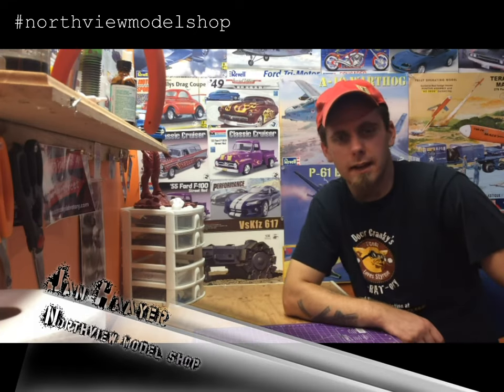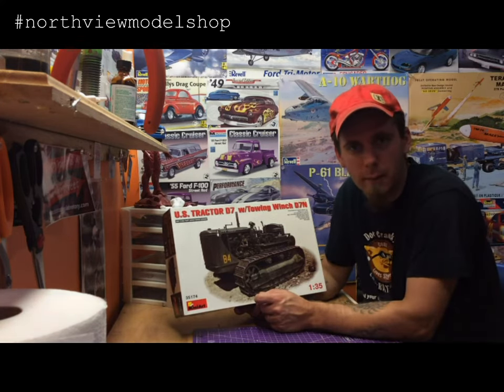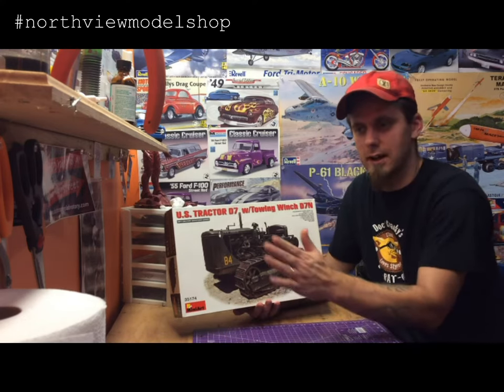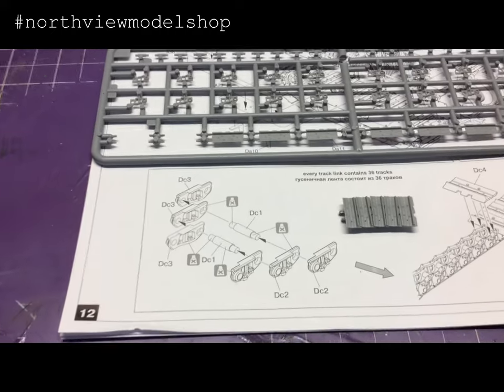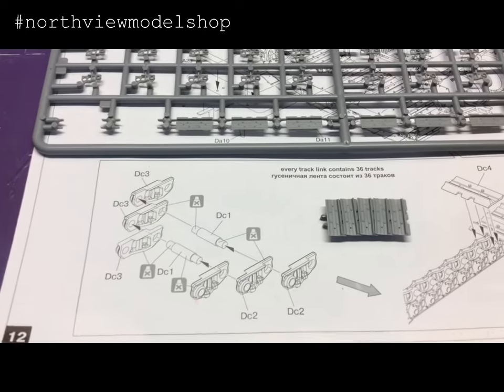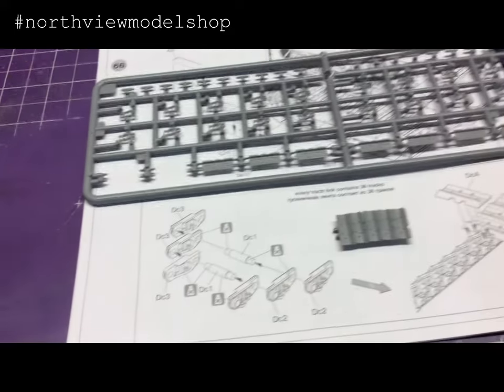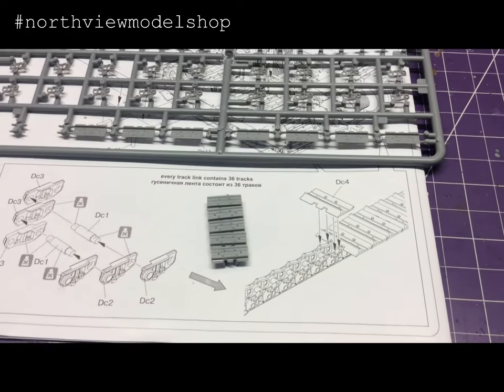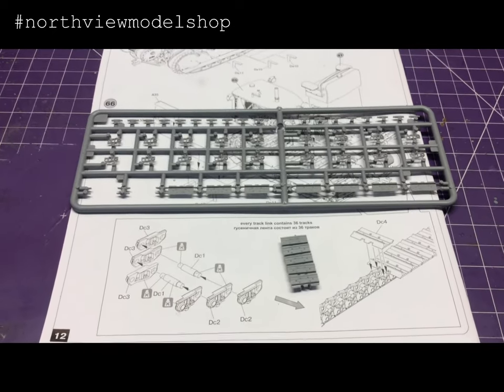MiniArt US Tractor D7 Track assembly Help Needed